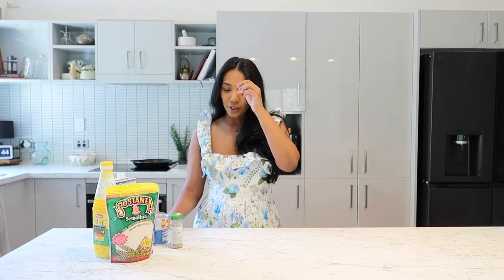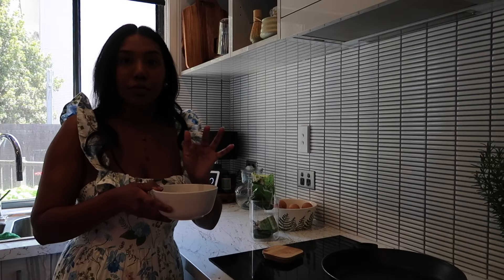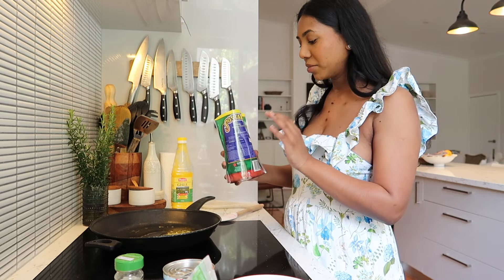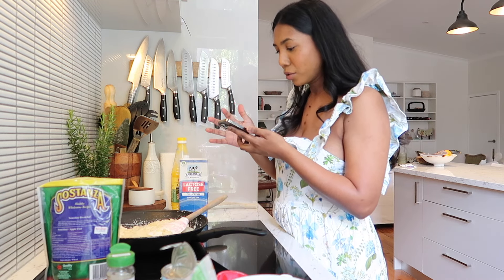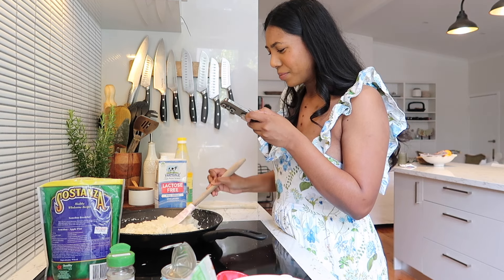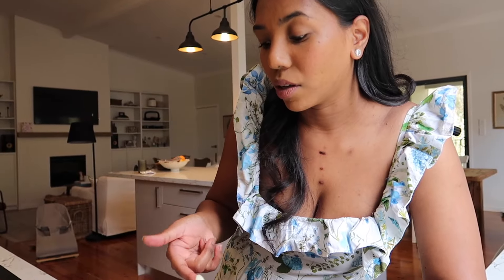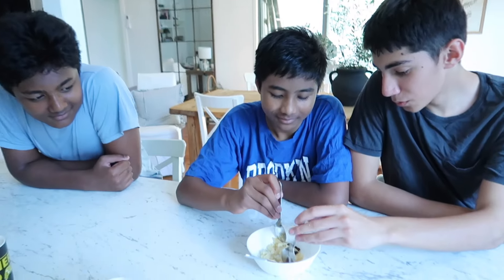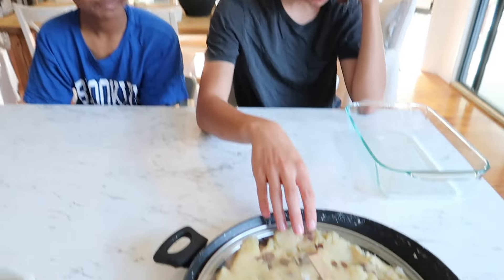DIWALI/ HALWA/MAKING HALWA FOR MY FAMILY/MUM OF 6/ HAPPY DIWALI/ BRISBANE VLOGS/FIJIINDIAN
Hello, YT Fam,

HAPPY DIWALI to those of you celebrating, hope you have a wonderful time and enjoy the lovely season.

from the Kamppi's